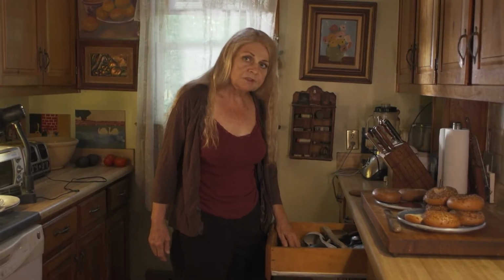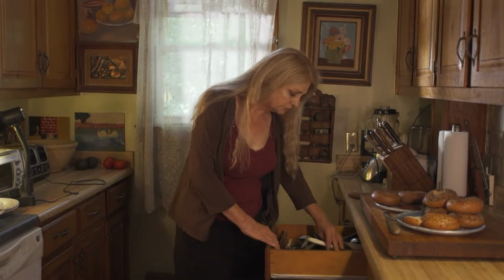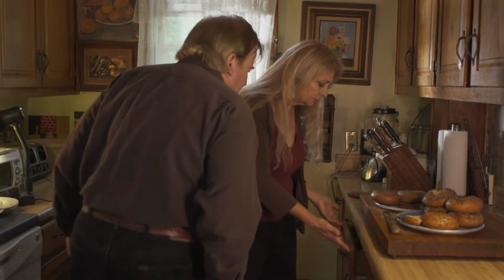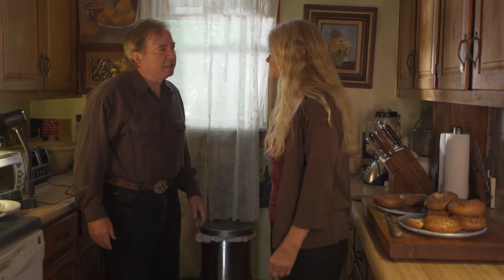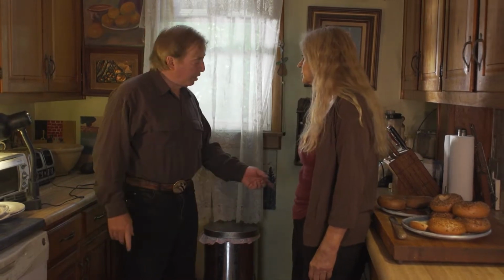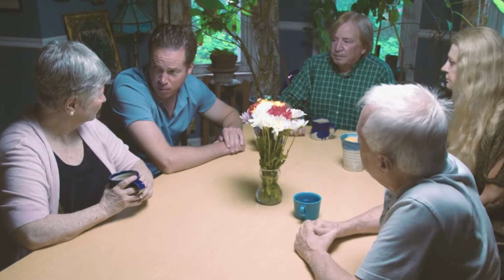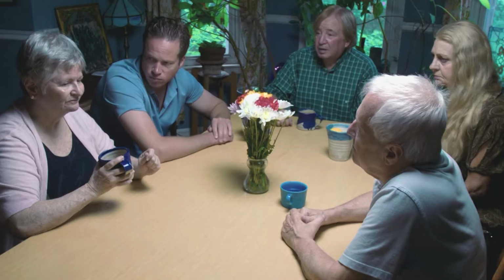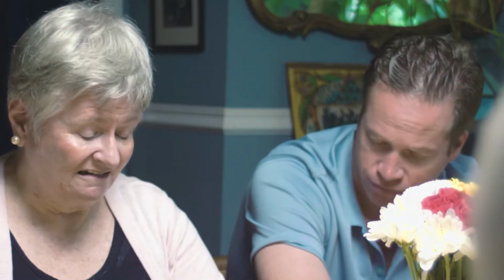Customers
Short film by Louise Devery
8 minutes